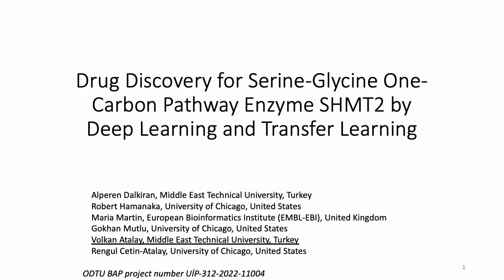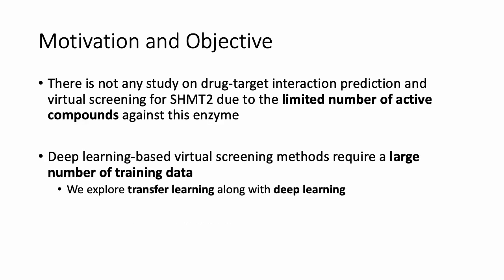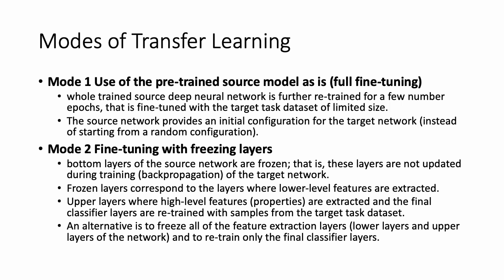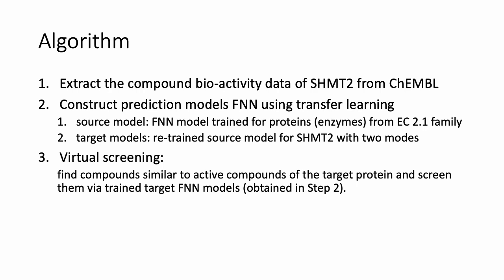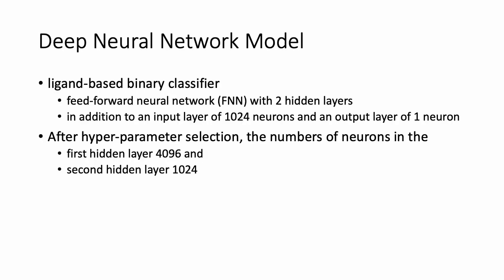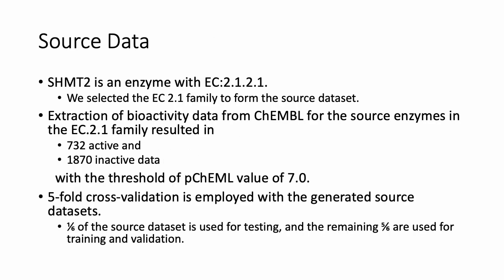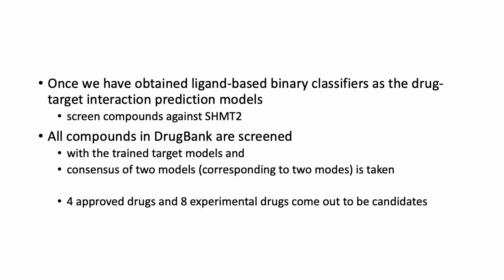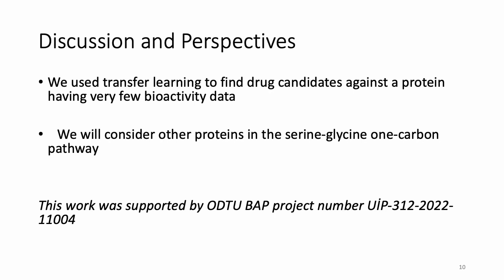Discovery of Inhibitors for Serine-Glycine... - Volkan Atalay - TransMed - Poster - ISMB 2022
Discovery of Inhibitors for Serine-Glycine One-Carbon Pathway Enzyme SHMT2 by Deep Learning and Transfer Learning - Volkan Atalay - TransMed - Poster - ISMB 2022